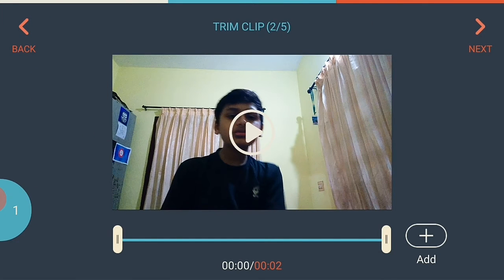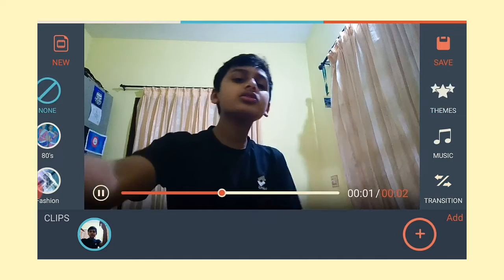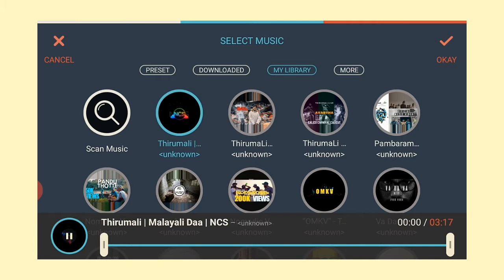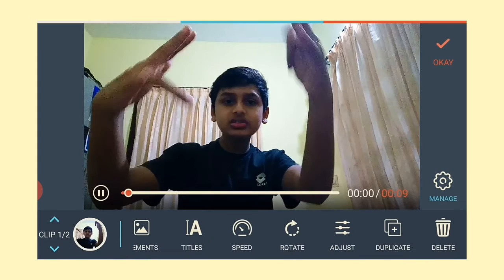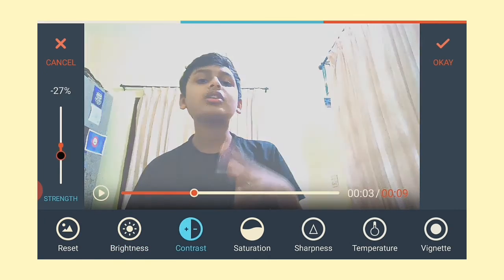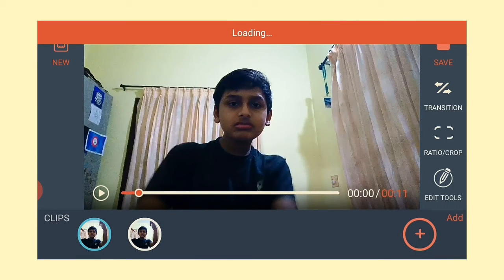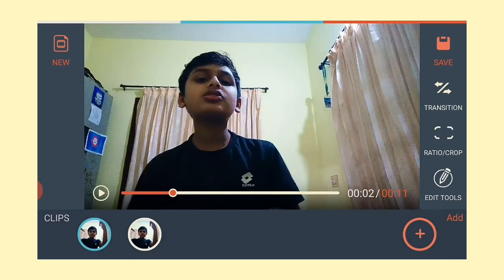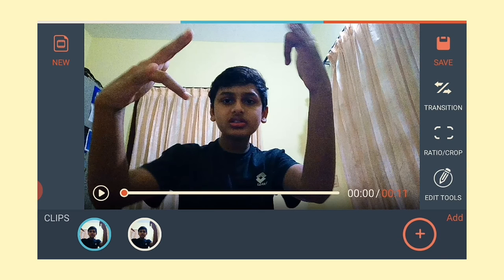Filmoro go how to edit |vaz vlogger. tech